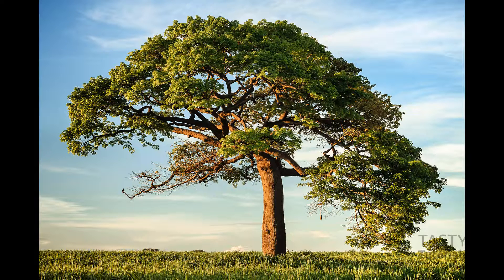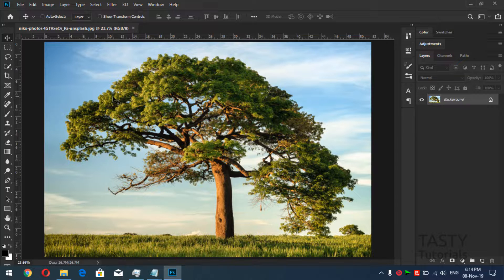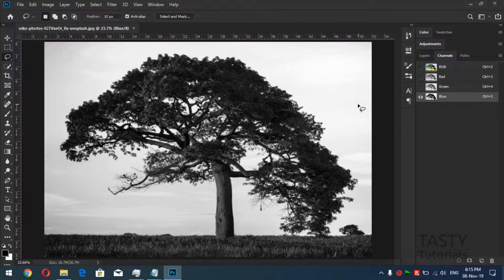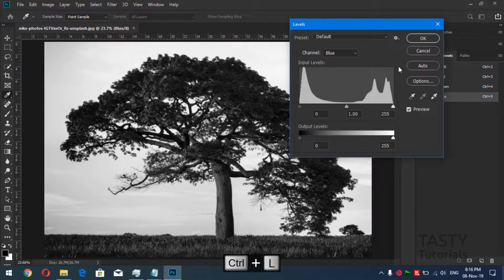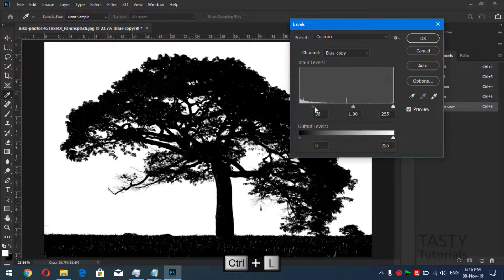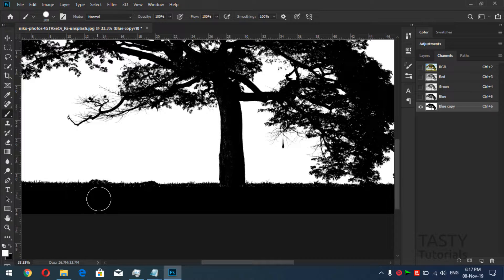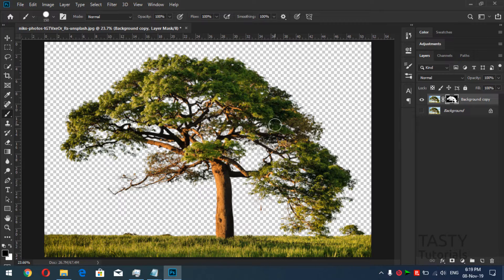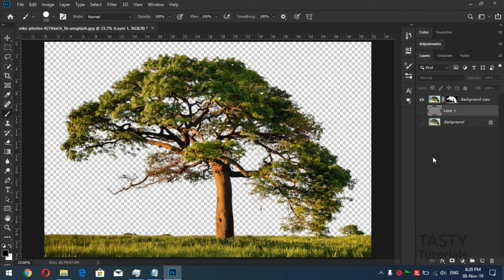Powerful Technique To Cut Out Trees In Photoshop | Tasty Tutorials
Powerful Technique To Cut Out Trees In Photoshop
In this video we will learn how we can perfectly cut out trees from the background.this method is very powerful in the industry for the quick removal from the foreground.i hope you like this video.